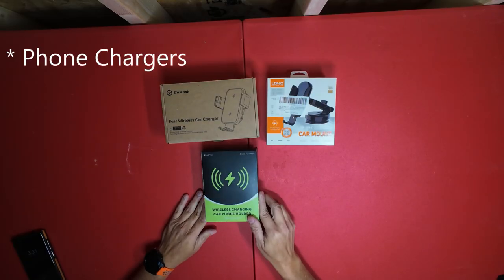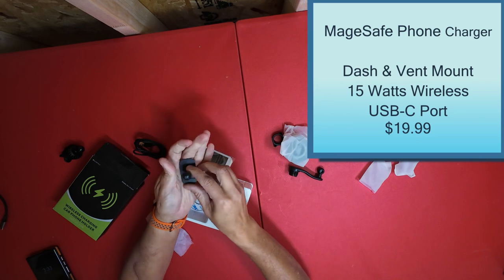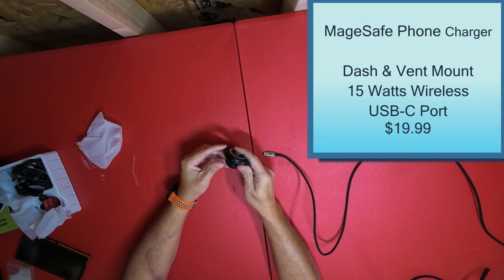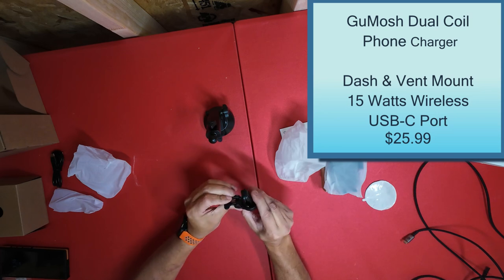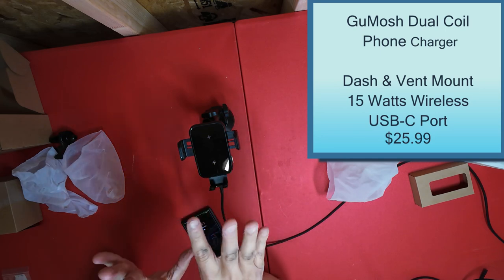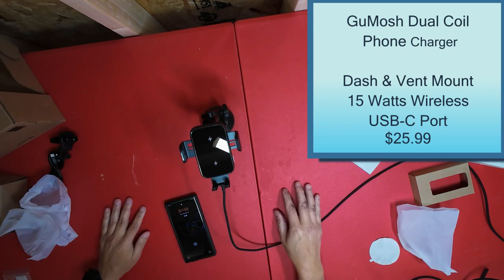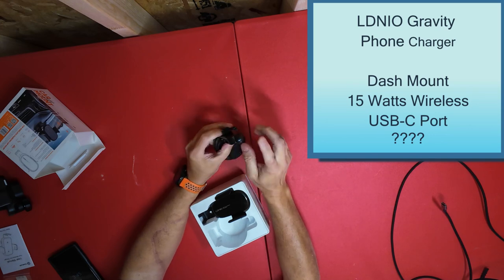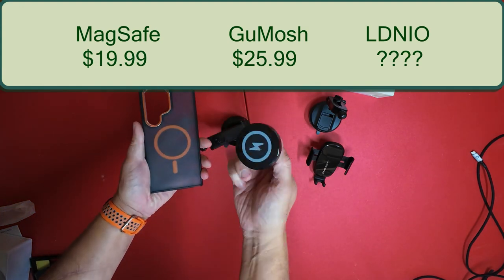Phone Chargers Set 1. MagSafe , GuMosh , & LDNIO wireless Car Phone Chargers.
At the time of filming $ $19.99, $25.99, & ?